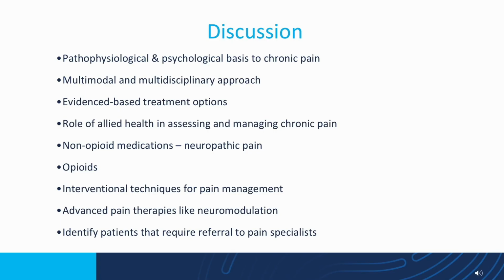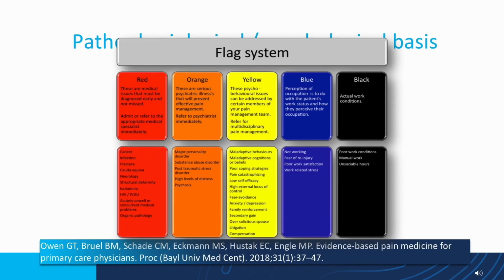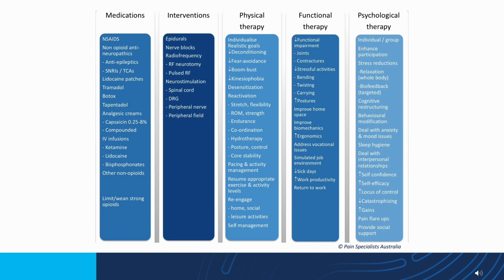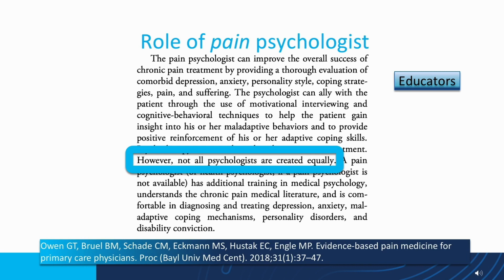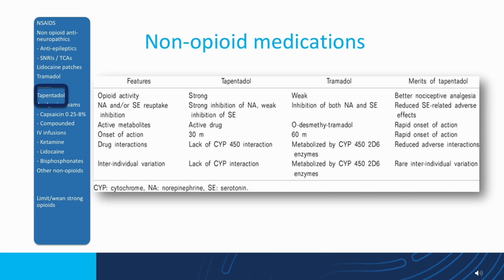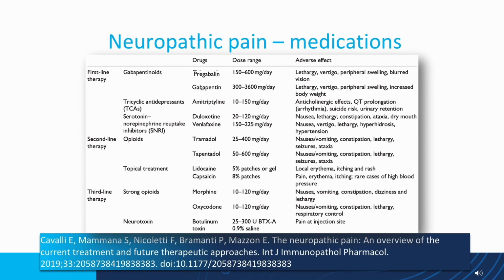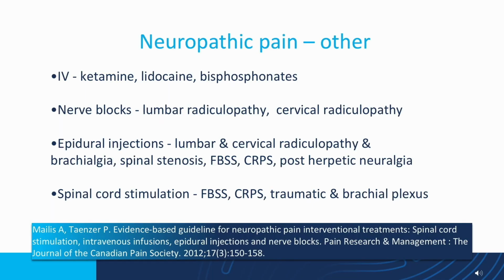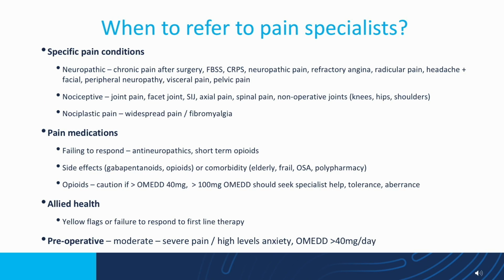Managing Chronic Pain in General Practice: What Works and When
Chronic pain isn’t just a symptom — it’s a complex condition shaped by biology, psychology, and behaviour. In this masterclass, Dr Nick Christelis breaks down what actually works in real-world pain management.

You’ll learn how to:
 • Reframe chronic pain using modern pain science and patient-centred language
 • Recognise central and peripheral sensitisation in everyday clinical practice
 • Identify when to engage Allied Health and how to build a multidisciplinary plan
 • Navigate non-opioid medications, from gabapentinoids to topical agents
 • Understand when and how to use interventional strategies and neuromodulation
 • Know when it’s time to refer to a pain specialist — and what support they can offer

This is your evidence-based, function-focused update on managing chronic pain in general practice.